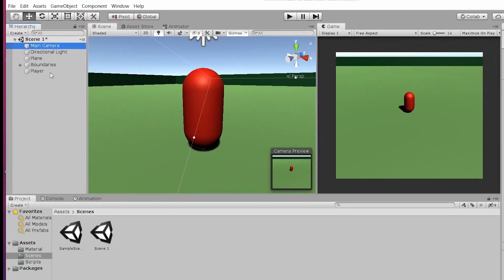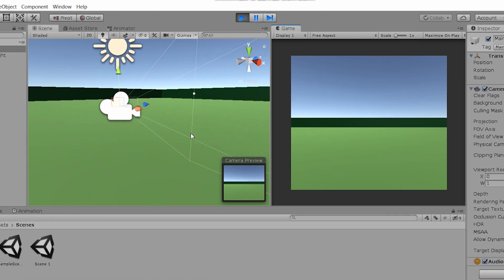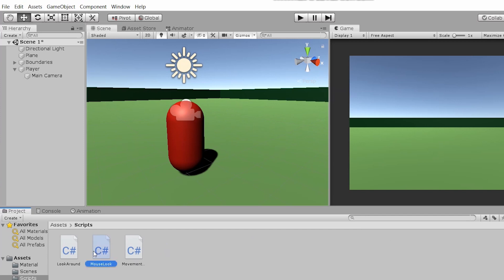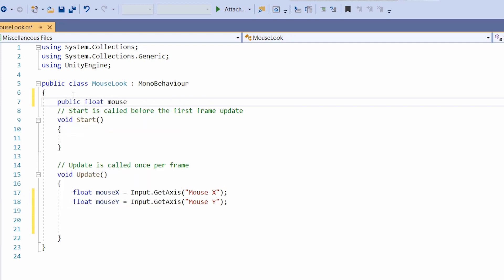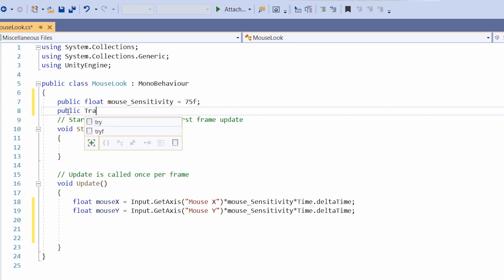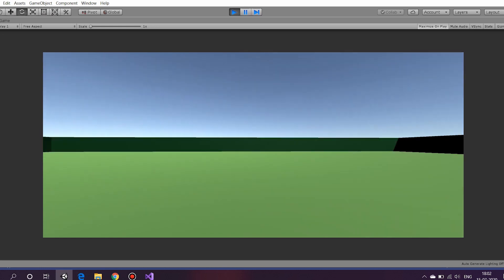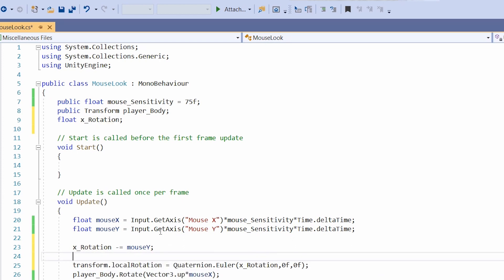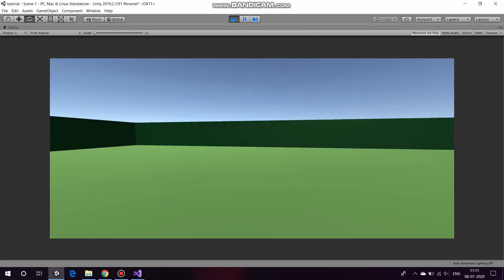First Person Camera Control in Unity | Unity Tutorials | Computer Graphics Society | IIT Kharagpur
Presenting the third video in our Unity Beginners Tutorial Series. Picking up from the last video, learn how to add first-person camera controls to your game. We are a Society at IIT Kharagpur called CGS driven to publish quality content about Game Development.

VIDEO CREDITS:
Screen Recording: Avik Dutta
Hosting: Ojas Deshmukh
Video editing and Execution: Shivam Pandey
English Subtitles: Ojas Deshmukh, Shivam Pandey

Put down your comments and queries below in the comment section.
PEACE !!!